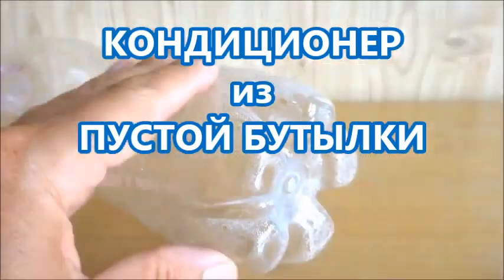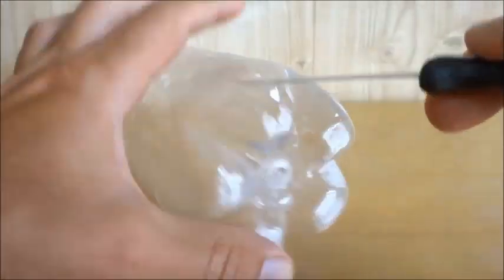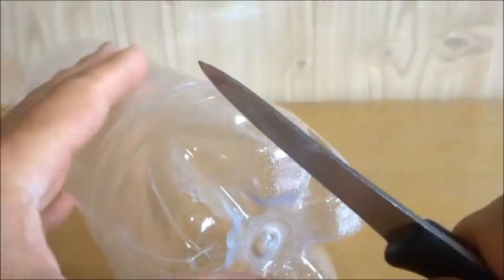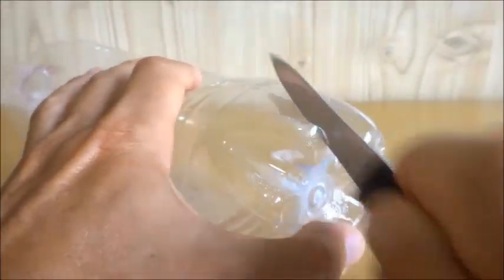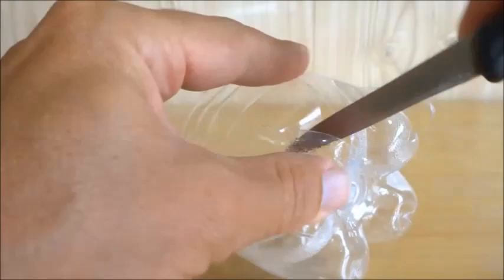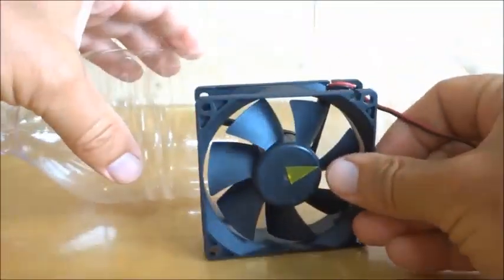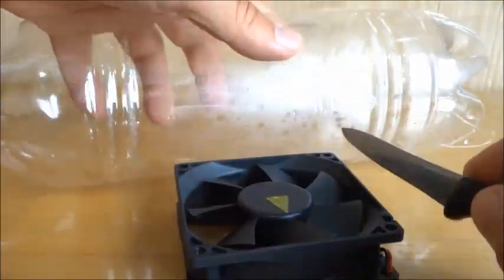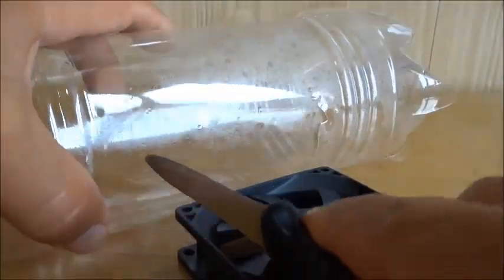КОНДИЦИОНЕР из пустой пластиковой БУТЫЛКИ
ОНА РЕАЛЬНО ! РАБОТАЕТ! Вихревая Трубка Ранка собственными руками из пустой пластиковой бутылки.
Вихри в бутылке разделяют теплый и холодный воздух и выдувают его в разных направлениях.
Делаем КОНДИЦИОНЕР из электрогенератора на элементах Штерна. Миниатюрное устройство для охлаждения воздуха в жару делается легко и даже, по началу, очень холодит.

非枯燥的教育与视觉的例子和实验
自学成才或自学成才—在没有老师帮助的情况下，在任何教育机构之外独立接受或已经接受教育的人。
स्वयं पढ़ाया जाता है, या स्वचालित — स्वतंत्र रूप से प्राप्त करता है या पहले से ही एक शिक्षक की मदद के बिना, किसी भी शिक्षण संस्थान की दीवारों के बाहर शिक्षा प्राप्त की है, जो एक व्यक्ति ।